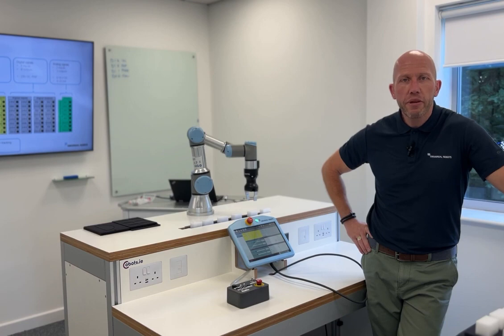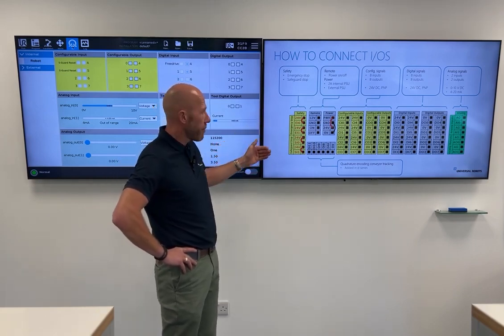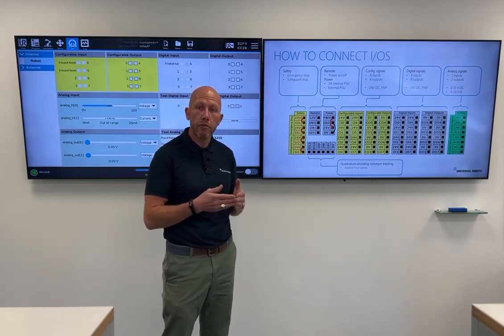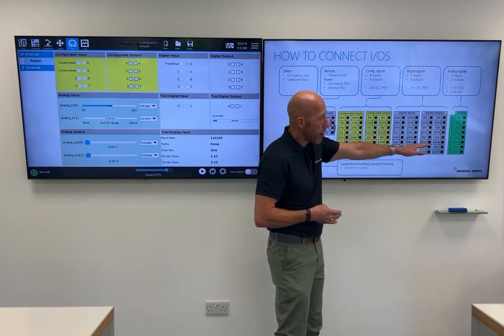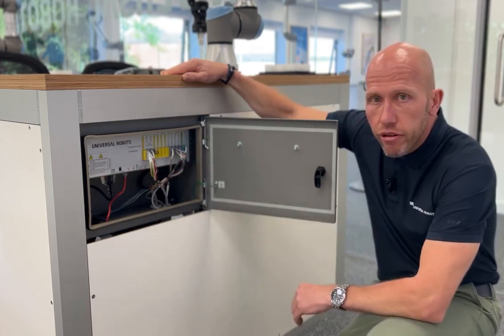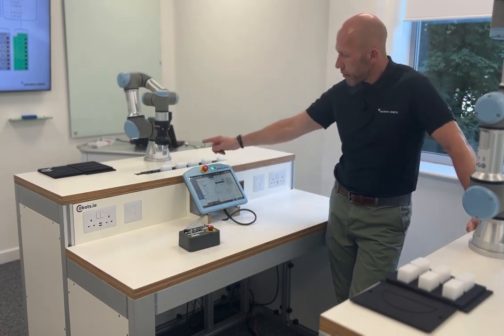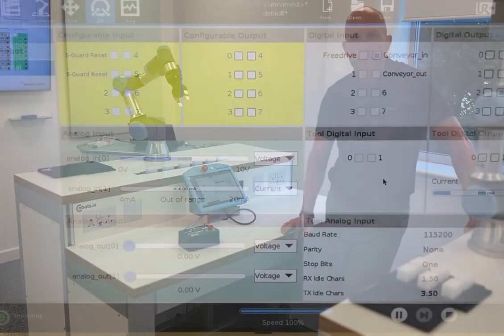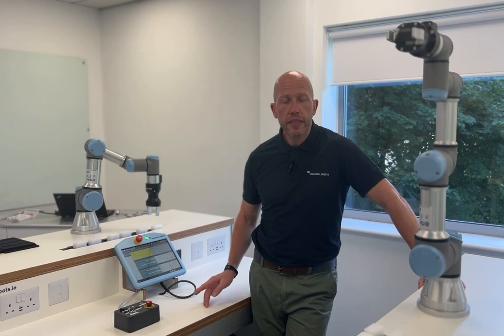Cobot Insights UK | Tech talk on using digital I/OS | Interview with Dr.Tom Helliwell - EP1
Welcome to Cobot Insights EP1! A series of new episodes talking with experts and showing you Cobots and UR+ products in action.

Today's episode is divided into 3 segments:
- Tech Talk: We show you how to interface the machine using digital I/OS.
- Application Spotlight: Using Cobots for machine tending.
- Cobot Insights: Interview with Dr.Tom Helliwell from Razor.